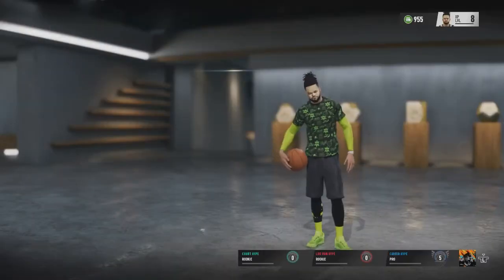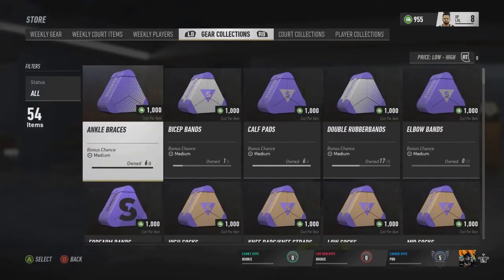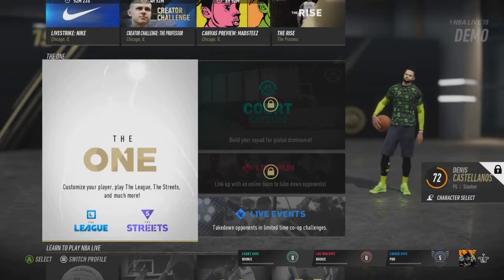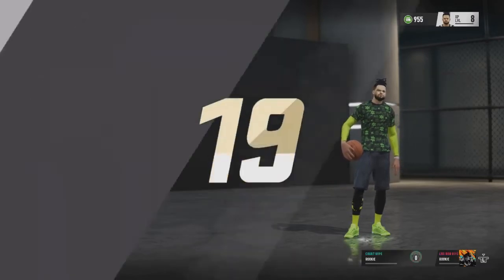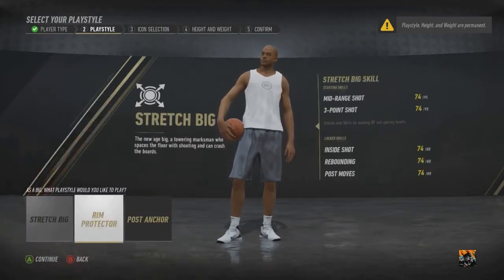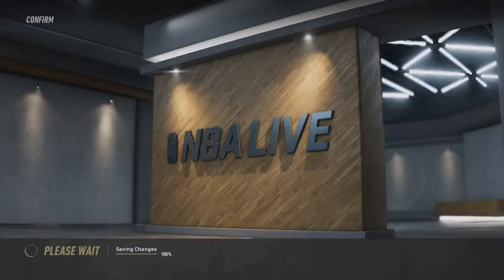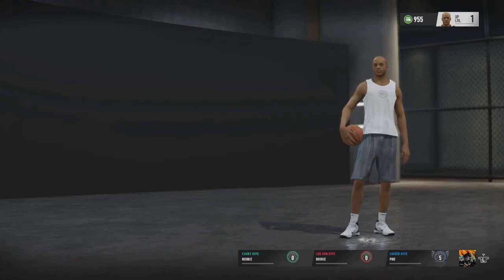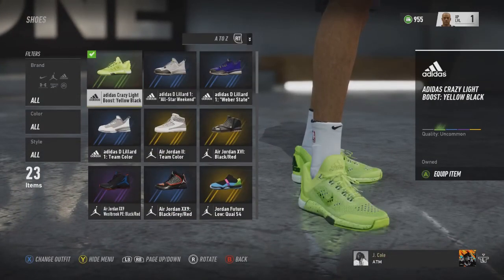Expanding Your NBA Live 19 Demo Experience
NBA LIVE 19 DEMO LEVEL CAP?!?!?!  GET PAST LEVEL 1 HYPE AND UNLOCK MORE GEAR!